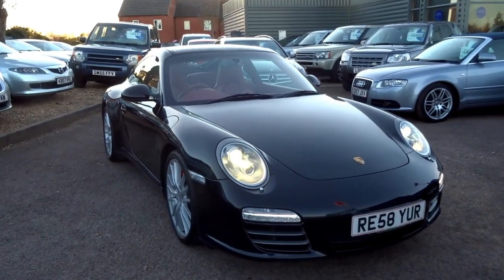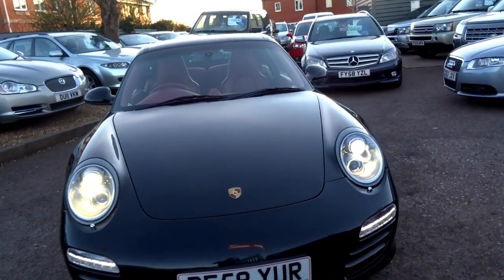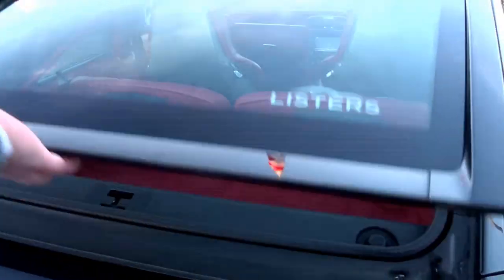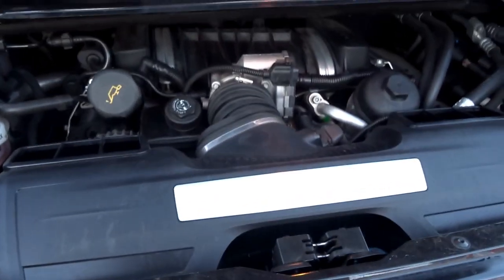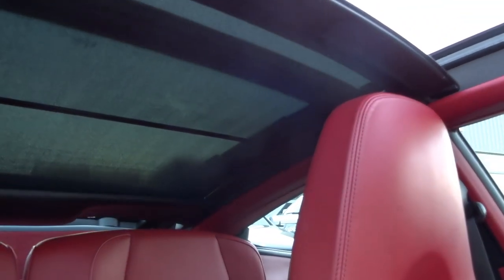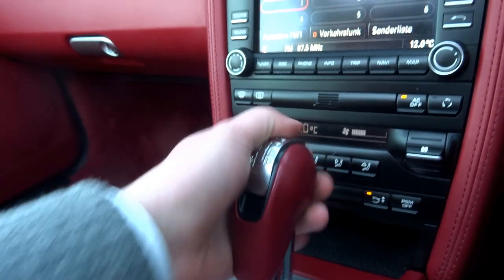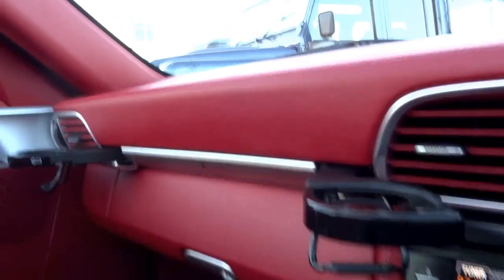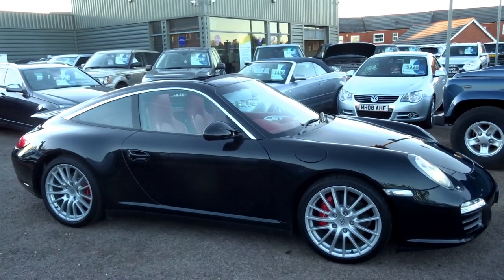Country Car Barford Warwickshire PORSCHE 911 3.8 TARGA PDK GEN 2 4S WIDE BODY